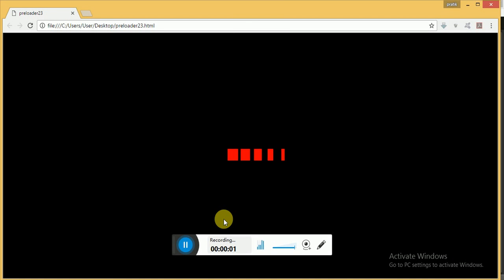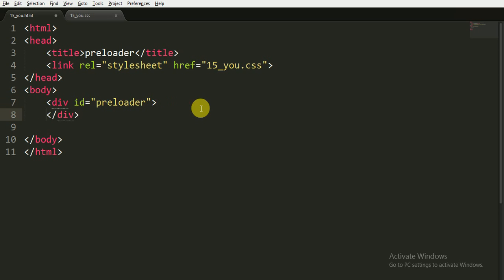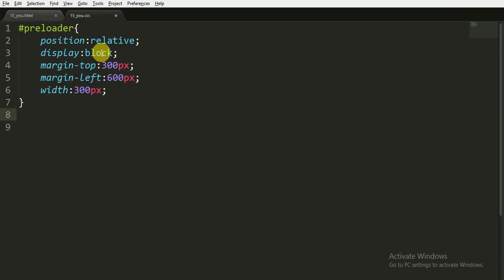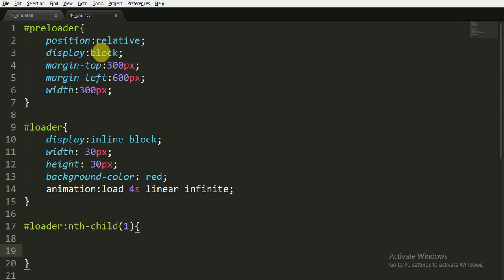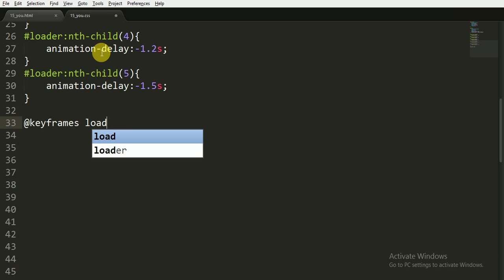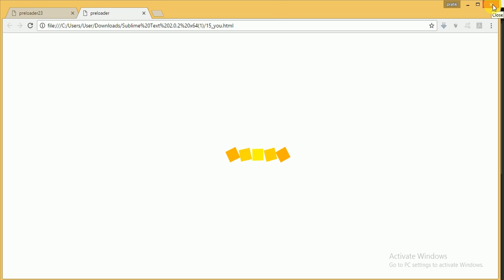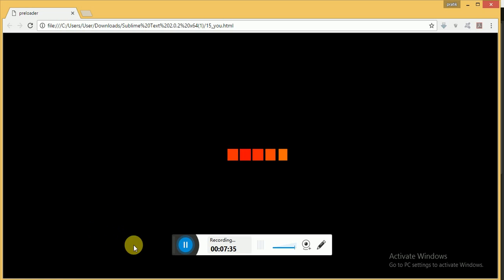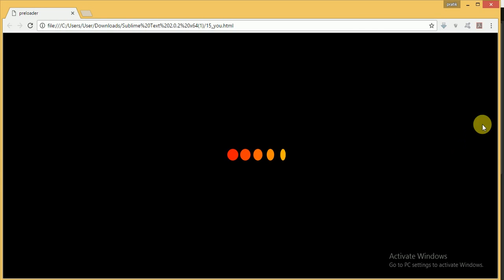#13 MAKE PURE CSS3 ANIMATIONS/PRELOADER...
HERE , I HAVE MADE A VERY VERY COOL PAGE LOADING ANIMATION WITH THE HELP OF HTML AND CSS FILES..
HERE I HAVE NOT INCLUDED ANY JAVASCRIPT CODE FOR MAKING IT...